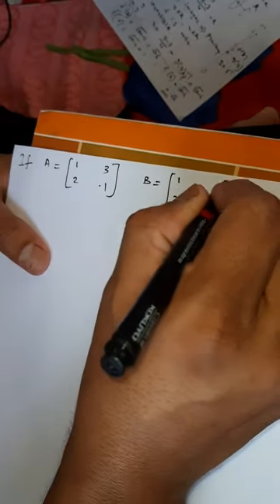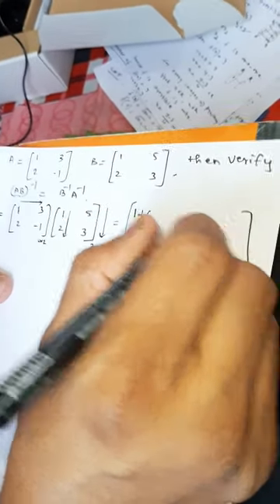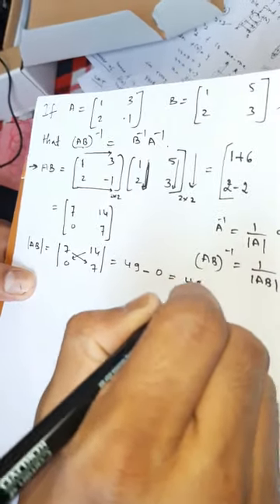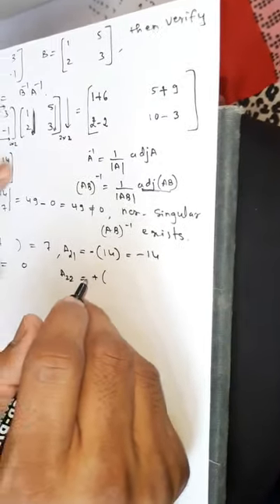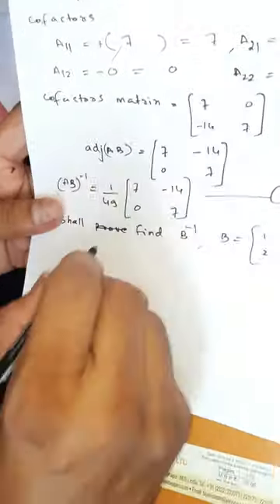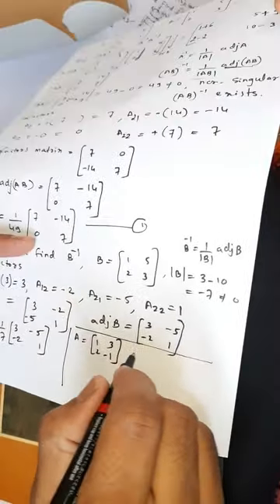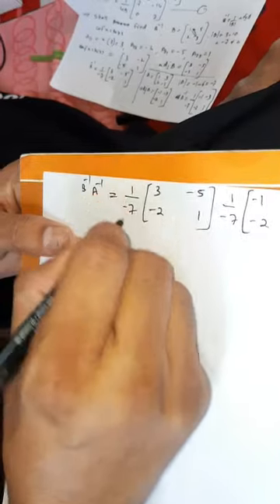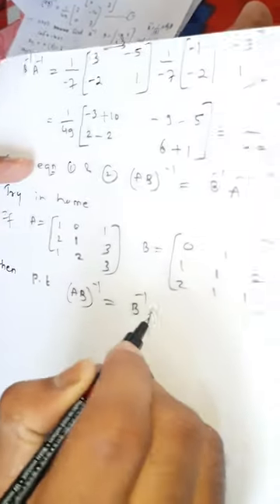Inverse of matrices